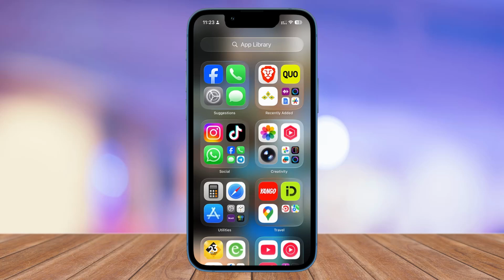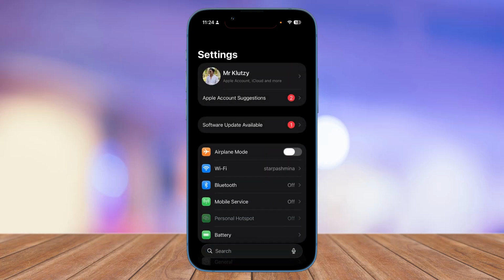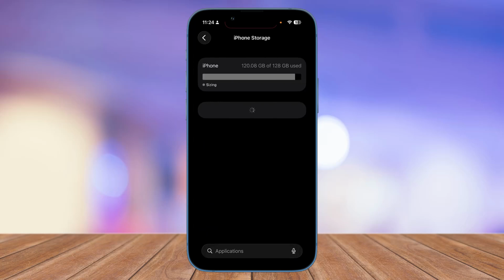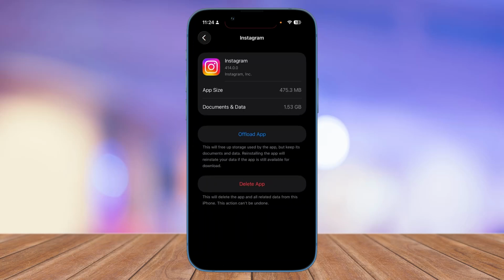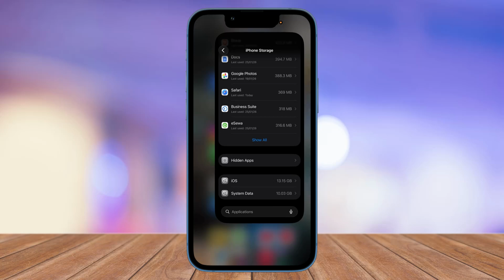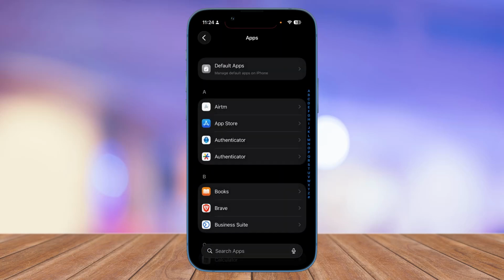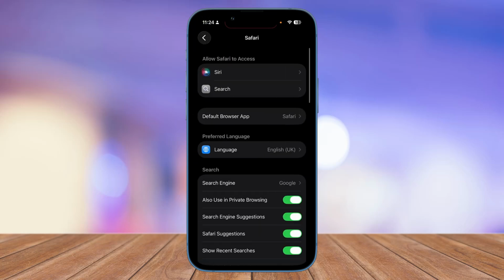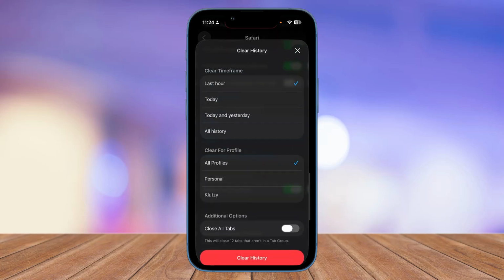How to Repair iPhone System Data Taking Up All Storage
In this video, I’ll show you how to reduce iPhone system data that’s taking up too much storage. If your iPhone shows “System Data” or “Other” using a large portion of your storage, these simple steps can help reclaim space and improve performance.

The first step is to delete and reinstall apps that store a lot of cached data. To check which apps are using the most storage, go to Settings → General → iPhone Storage. Look for apps with large “Documents & Data” and uninstall them, then reinstall from the App Store. This often clears unnecessary data without affecting your core app content.

Another effective step is to clear Safari website data. Go to Settings → Safari, then tap on Clear History and Website Data. This removes cached files, cookies, and other stored data, which can free up a significant amount of space.

Regularly managing your apps and clearing cached data can prevent System Data from growing excessively. You can also restart your iPhone after performing these steps to help the system re-optimize storage.

Following these steps should help reduce iPhone system data and reclaim storage space.

~Chapters:
0:00 Introduction
0: